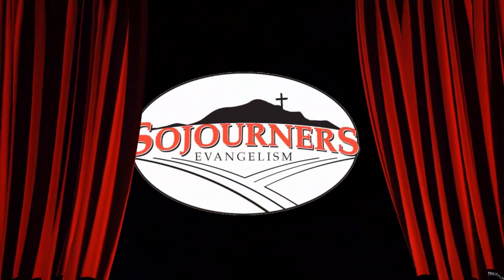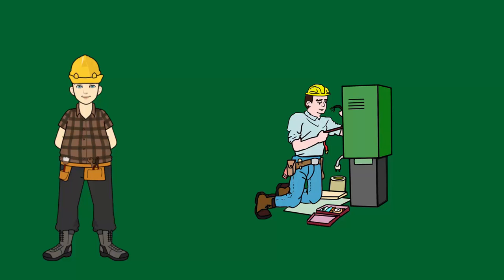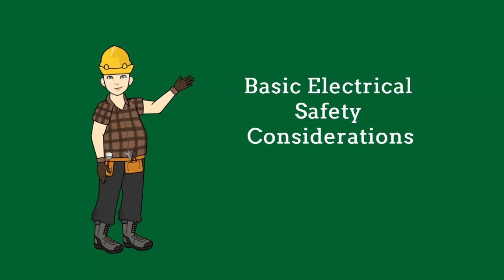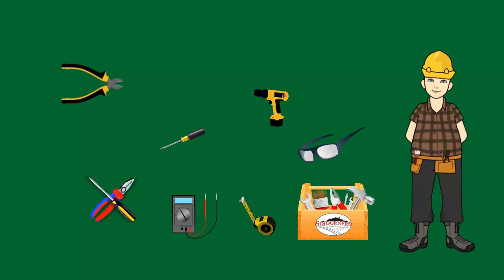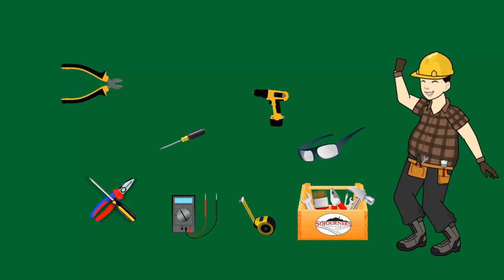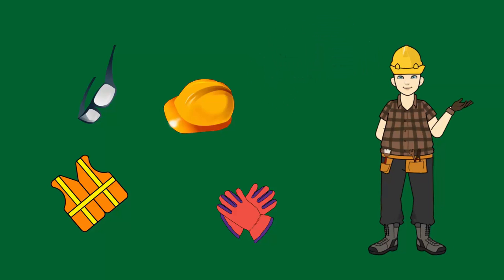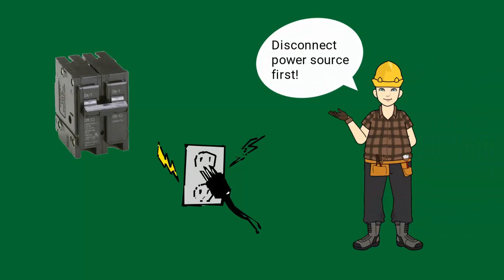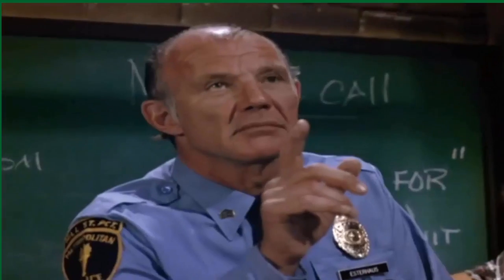Sojourners Electrical Safety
This is a short video with some basic information about safely working around electricity.  It is not intended to certify anyone as an electrician.